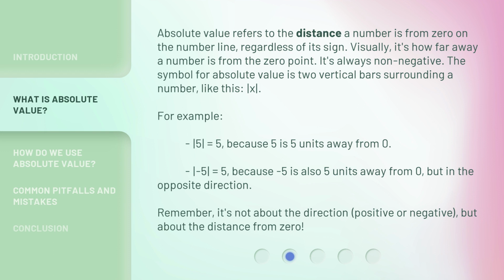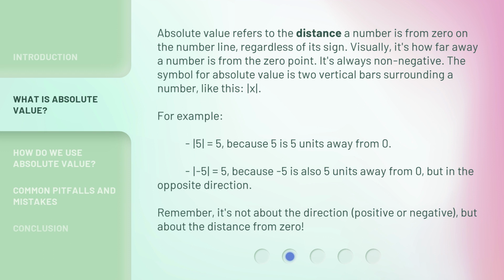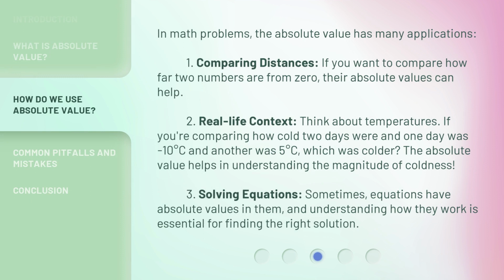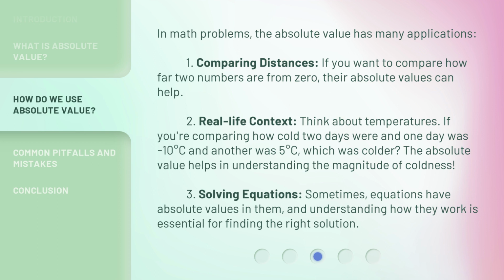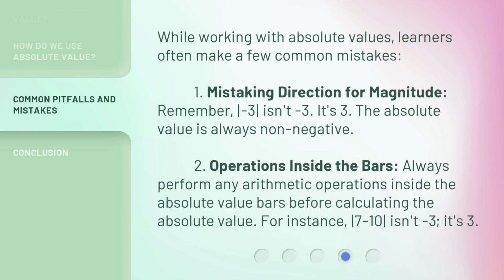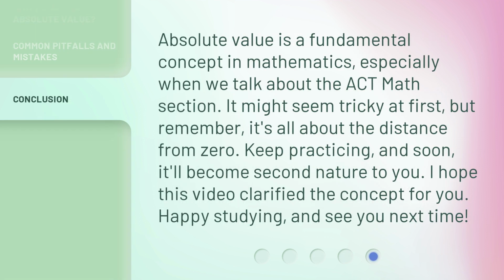Absolute Value: More Than Just a Number's Distance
Absolute Value: Understanding Distance and Magnitude • Discover the concept of Absolute Value and learn how to understand the distance and magnitude of numbers. Find out how to use it in various math problems and avoid common pitfalls and mistakes. By the end of this video, you'll have a clear grasp on Absolute Value!

00:00 • Introduction - Absolute Value: More Than Just a Number's Distance
00:31 • What is Absolute Value?
01:20 • How Do We Use Absolute Value?
02:08 • Common Pitfalls and Mistakes